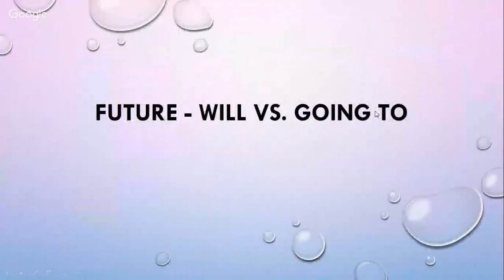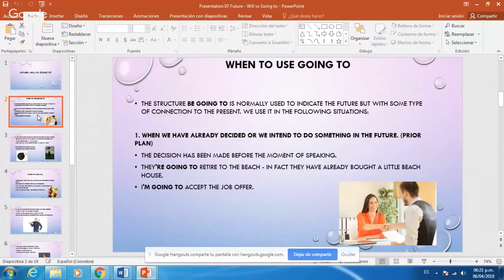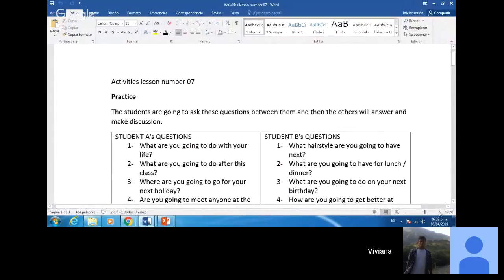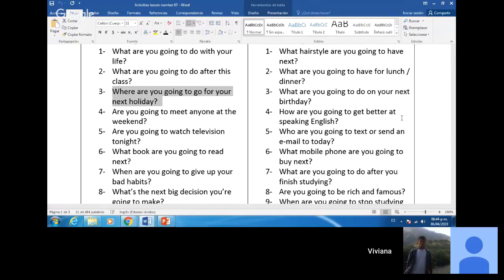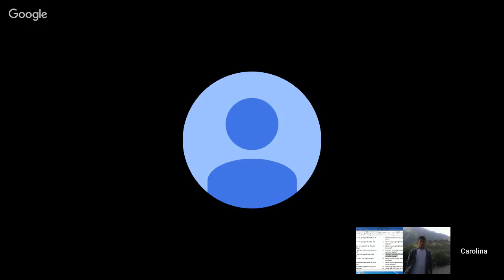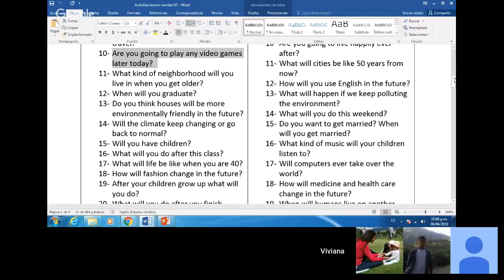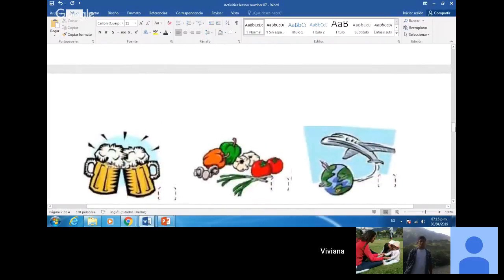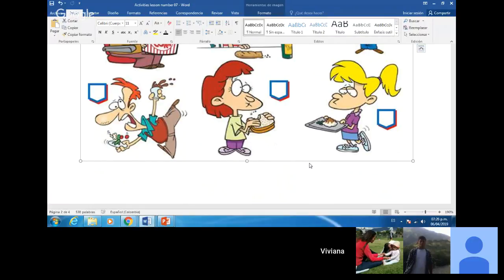2019-04-06 Pre Intermediate English GB S07